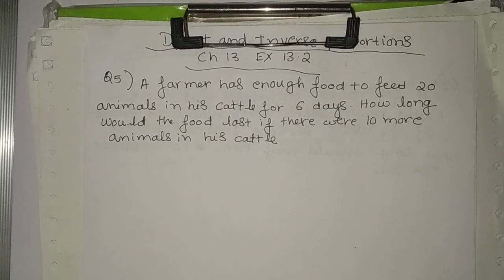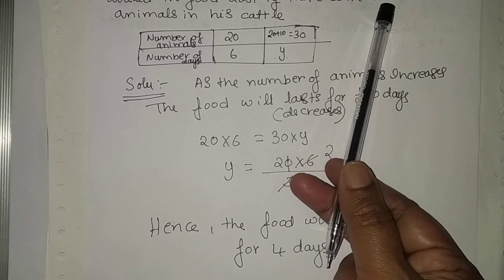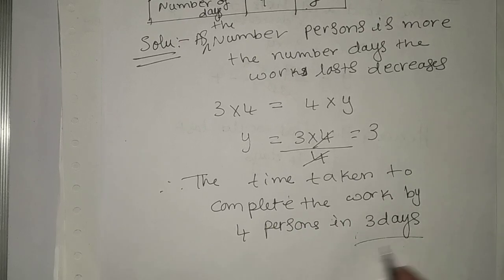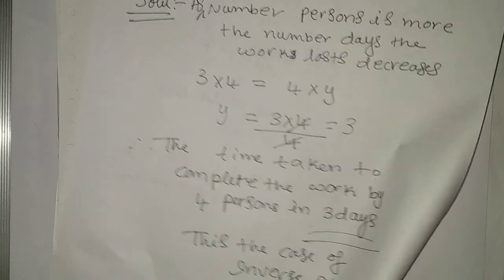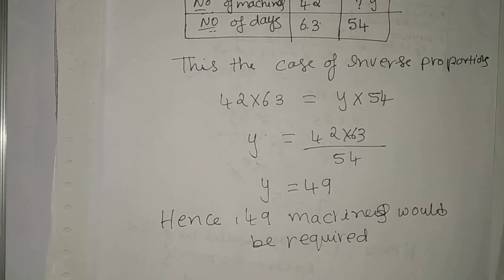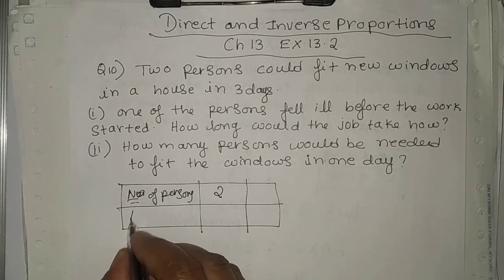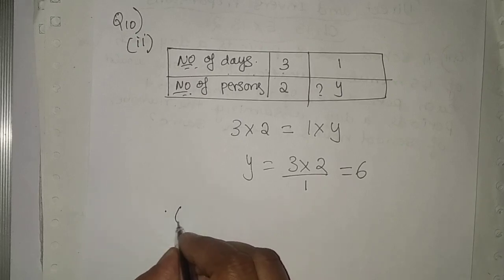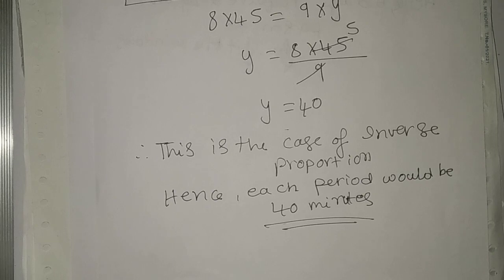Direct and Inverse Proportions Ch 13 Ex 13.2 Q(5, 6,7,8,9,10,11)@Animathscomputerclass